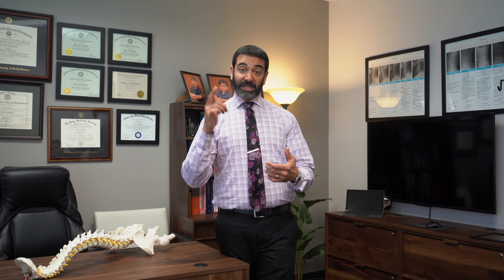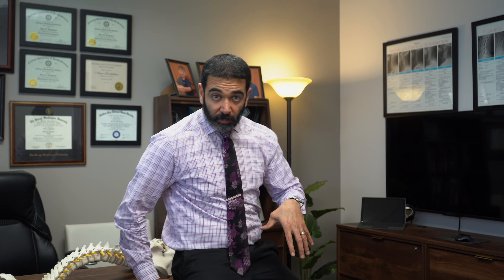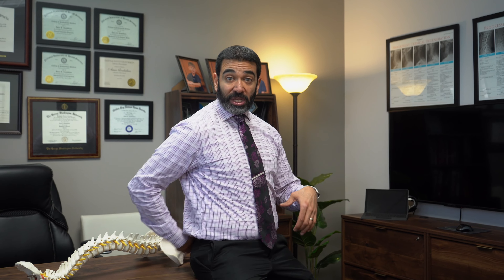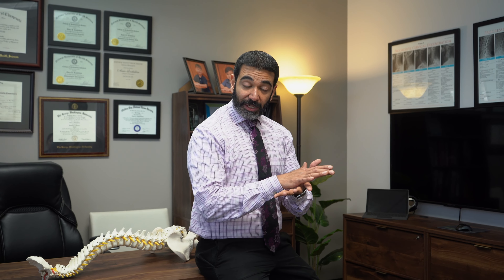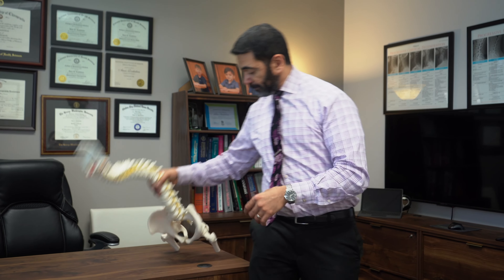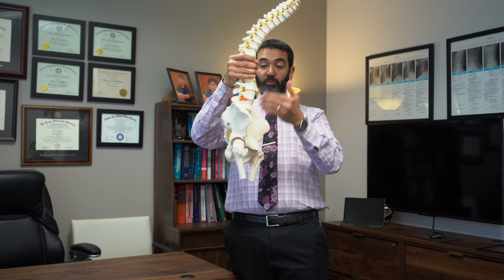How to adjust your own back !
Unlike conventional medicine, which focuses on attempting to treat disease once it occurs, The Mid Atlantic Clinic of Chiropractic emphasizes improving your health in an effort to reduce the risk of pain and illness in the first place. Most people would rather be healthy and avoid illness, if they could. This is one of the main reasons for the big surge in the popularity of our wellness center.